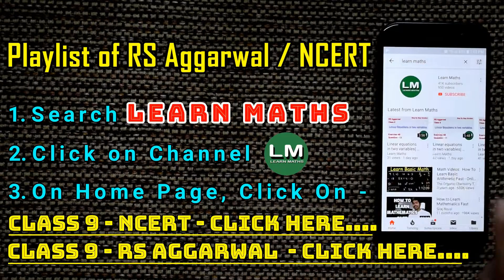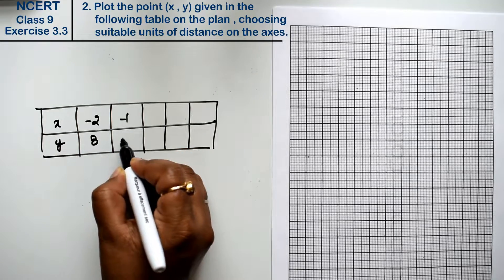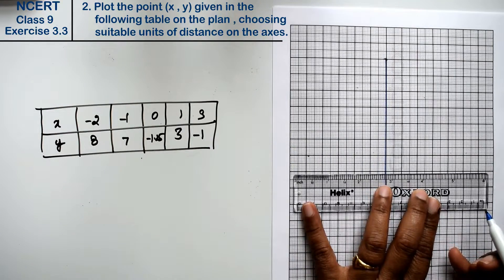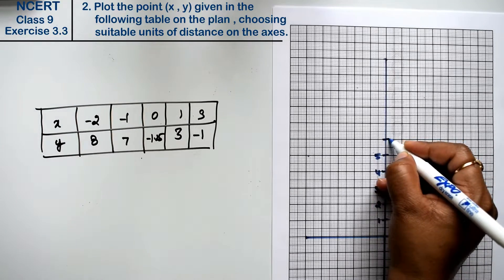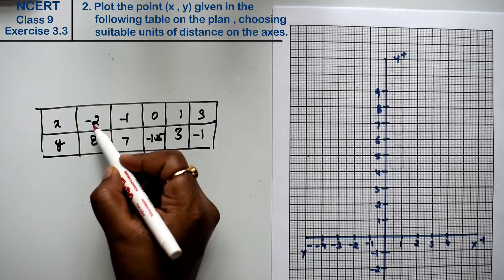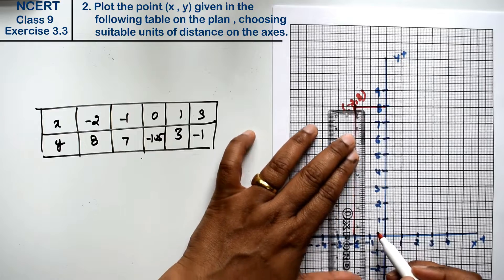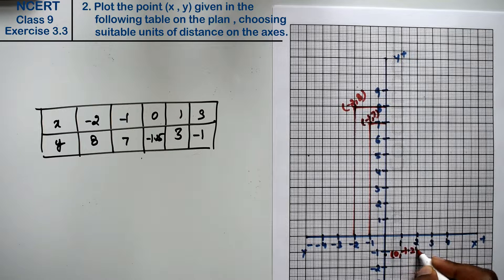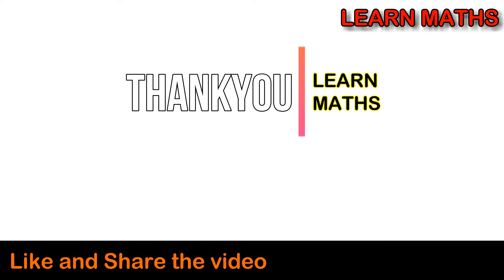Coordinate Geometry| Class 9 Exercise 3.3 Question 2 | NCERT |Learn Maths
Book - NCERT
Class - 9
Chapter - 3 - Coordinate Geometry
Exercise - 3.3
Question - 2

Regards,
Garima Agarwal